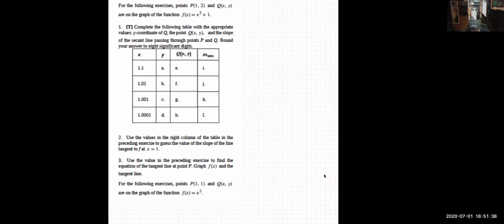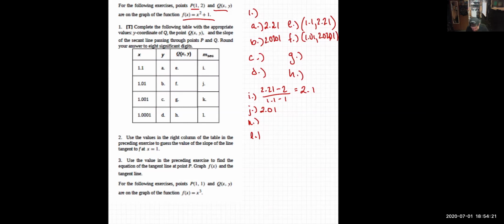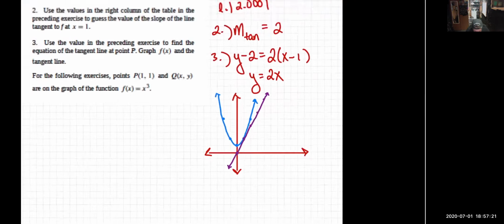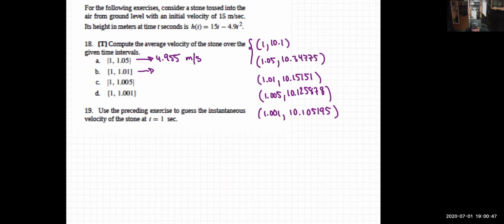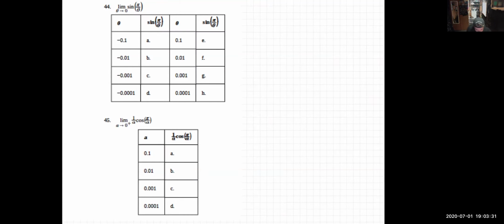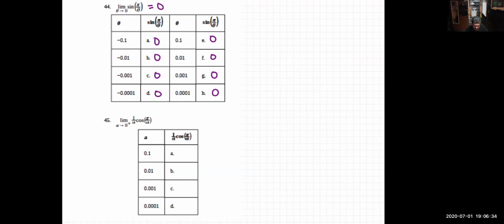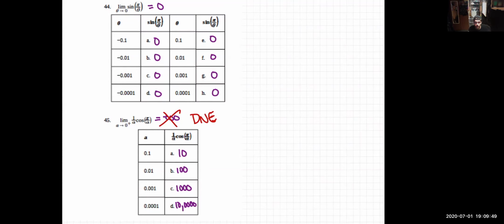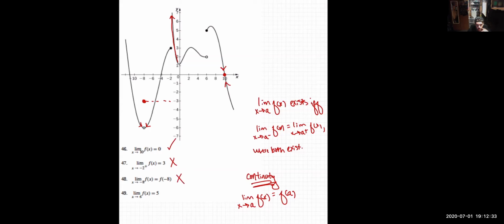Limits, Secant/Tangent Lines, and Trigonometry Examples!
Let's investigate some foundations of calculus together in this look into limits and the concept of slopes of tangent lines of some interesting functions!